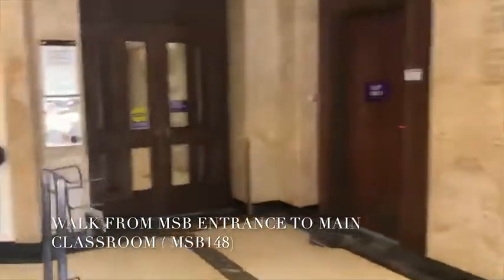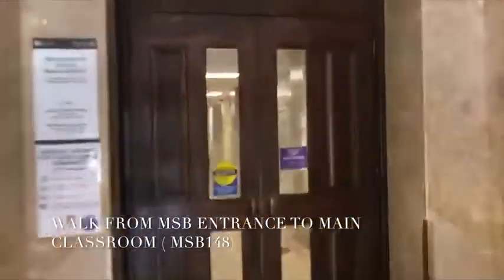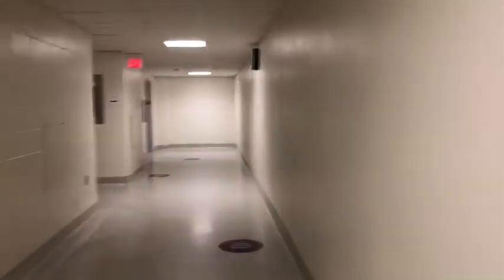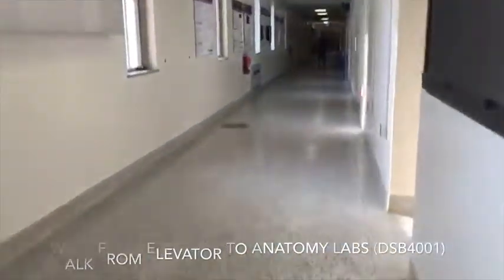UWO Dentistry Tour for Incoming Class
A quick tour of the medical and dental sciences buildings including classrooms, clinics and labs for prospective dentistry students!